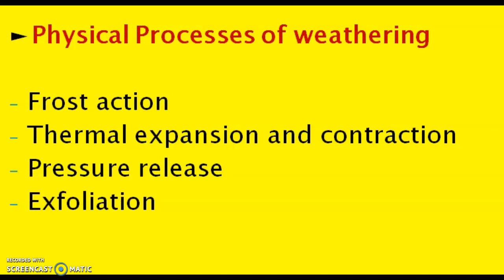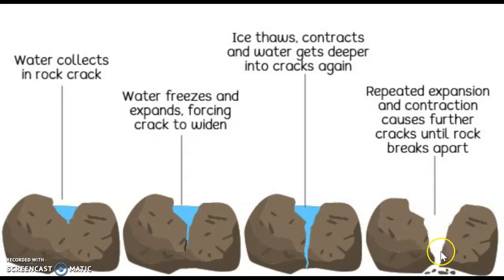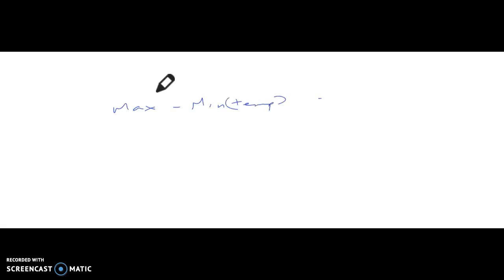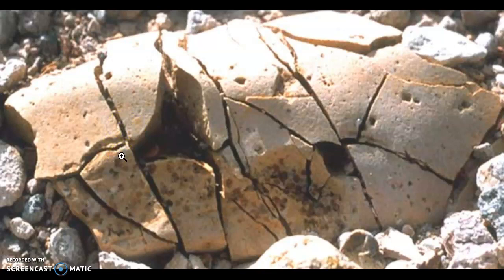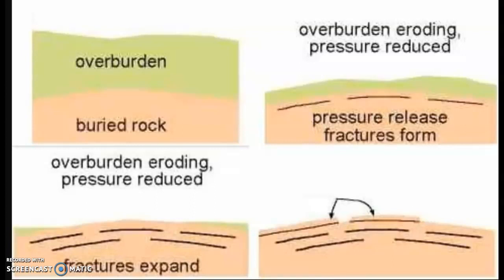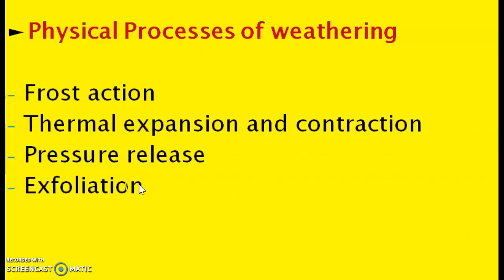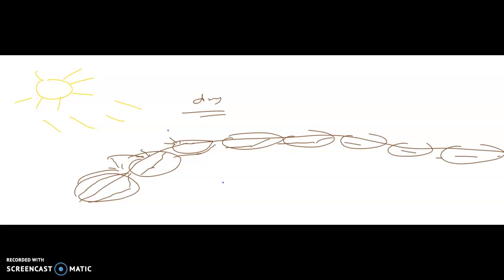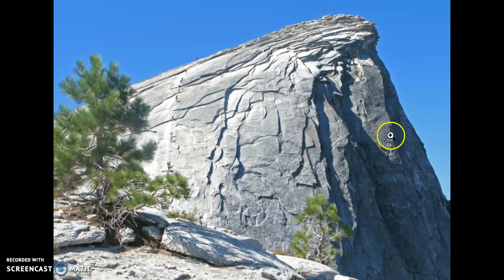PHYSICAL WEATHERING PROCESSES